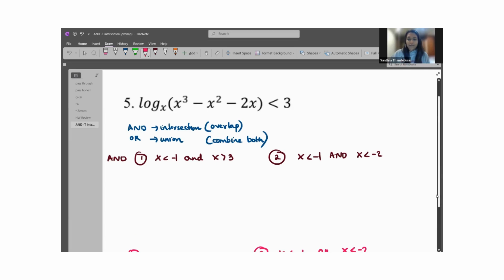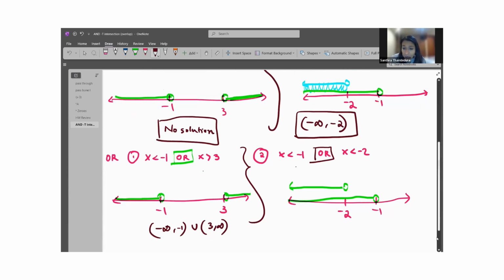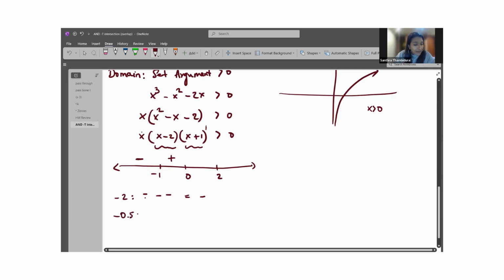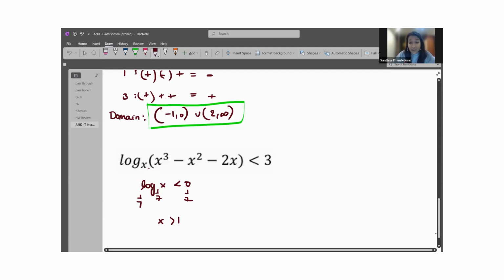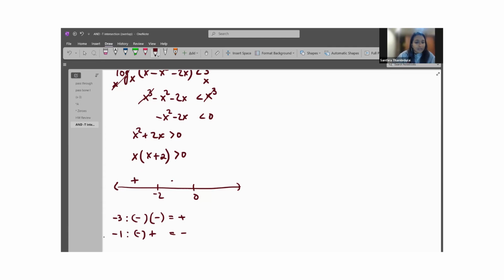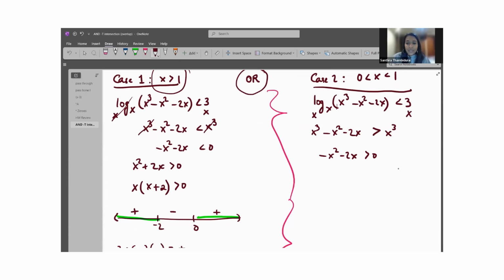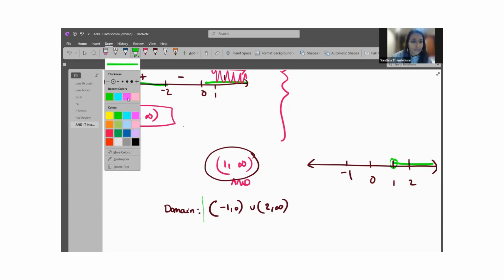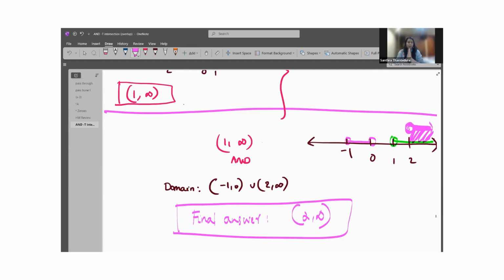Logarithmic Inequalities with a Variable Base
Very challenging logarithmic inequality problem with a variable base.